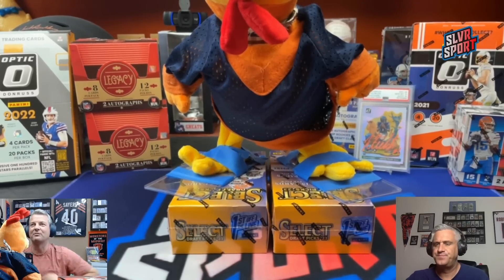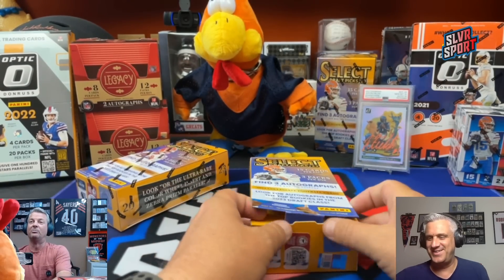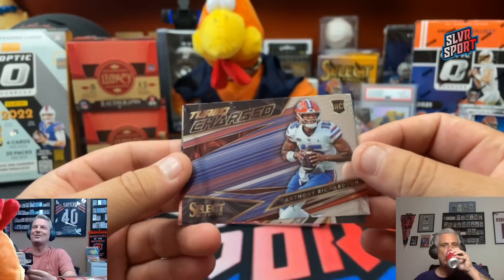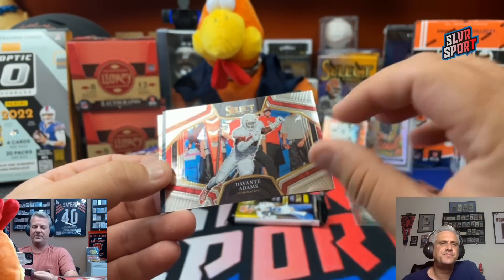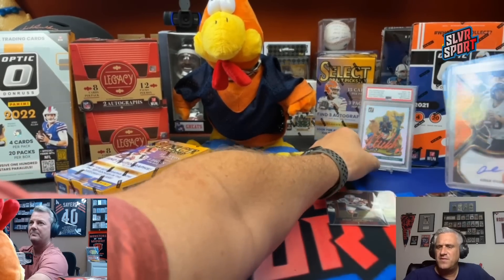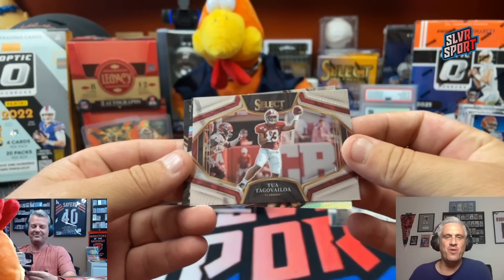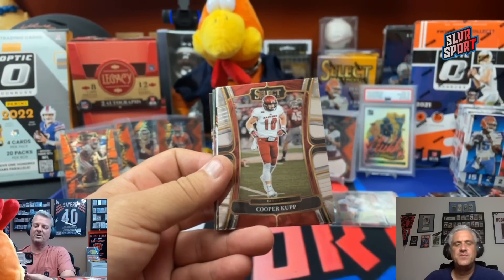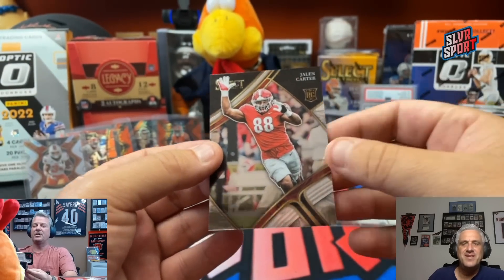⭐️FIRST OFF THE LINE⭐️ 2023 Panini Select Draft Picks Football Hobby Box - NICE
FInally Ripping our 2 FOTL Hobby Boxes of 2023 Panini Select Draft Picks Football. Each box promises 3 autographs including one orange pulsar as well as 2 Orange Pulsar FOTL parallels. We actually got an extra FOTL auto on one of our boxes and pulled a couple really nice cards out of these!

* CARDSHELLZ: (Top Loaders, Sleeves, Mags, Team Bags, Armalopes etc)
Use this link to get $10 off your first order of $50 or more.

AMAZON Products I use:
Iphone Desk Clamp Mount
Sports Card Display Case
Yeti Blue Mic
Mic Boom Arm
Bubble wrap (for shipping)
Bubble Mailer (1-5 Cards)
Bubble mailer (up to 30+ cards)

If you would like to send us something for a mail day please let us know and use this address:
SLVRsport
91921